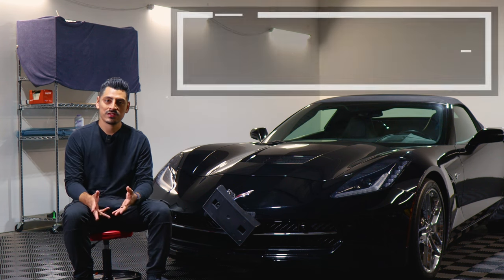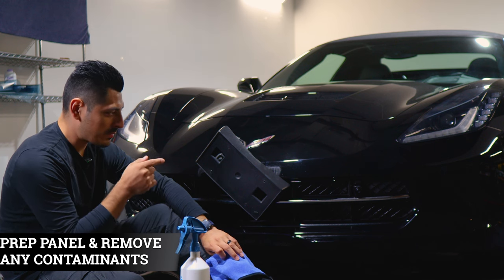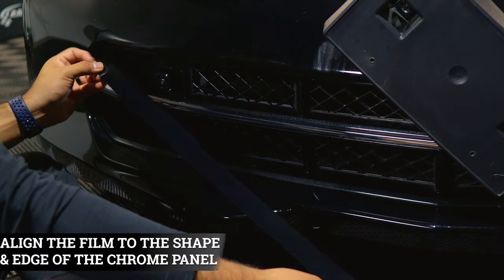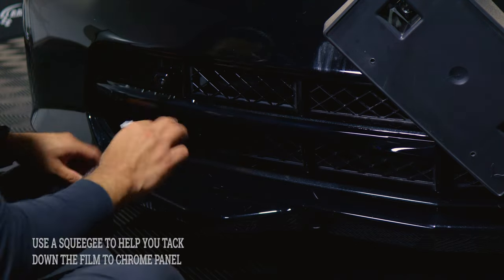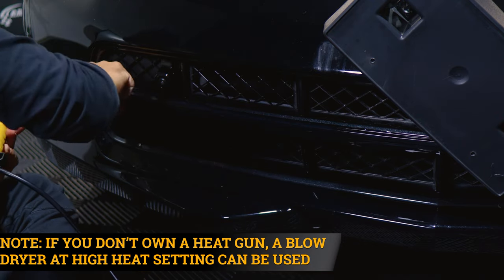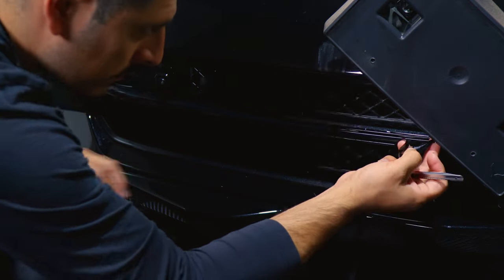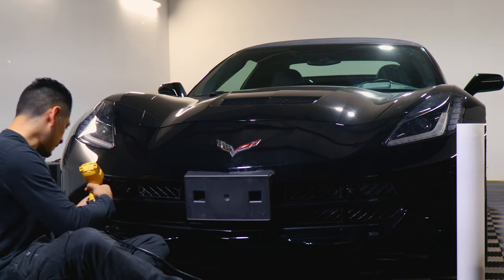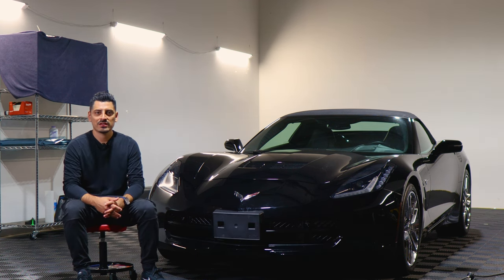2017 Chevrolet Corvette Front Grille Chrome Delete Installation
Installing the Blackout Chrome Delete Precut kit, for the 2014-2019 Chevrolet Corvette C7 by Bogar Tech Designs. This is a detailed installation video tutorial that makes a visually huge impact on your car.

Timestamps
0:00 Intro
0:10 Before & After
0:36 Prep Panel
1:10 Piece #1
3:33 Post Heat
4:07 Outro